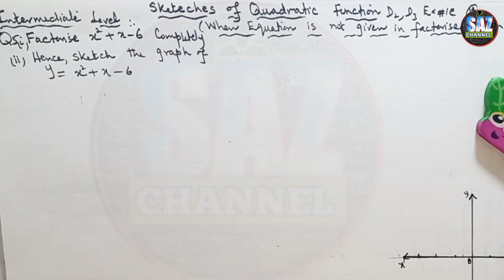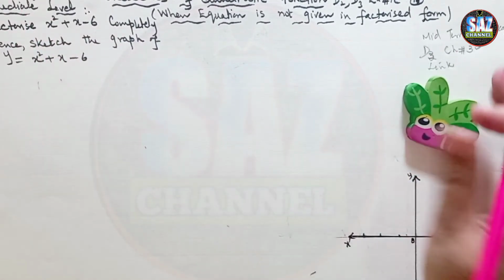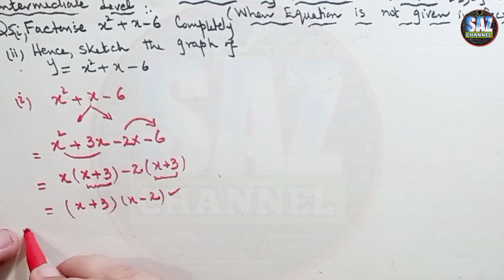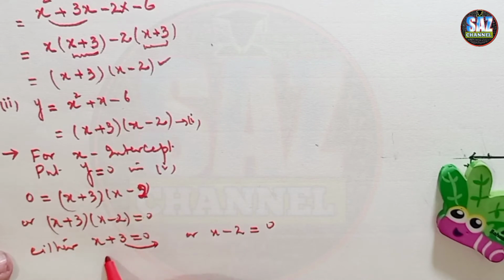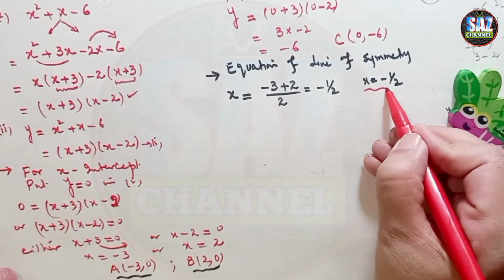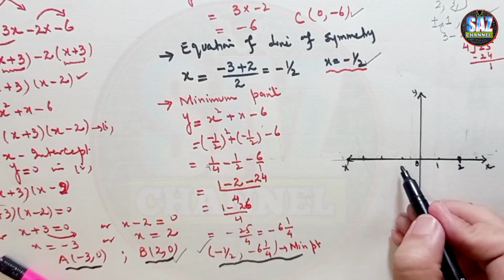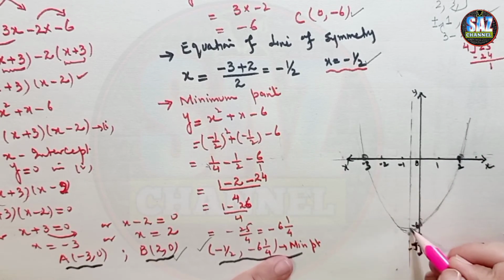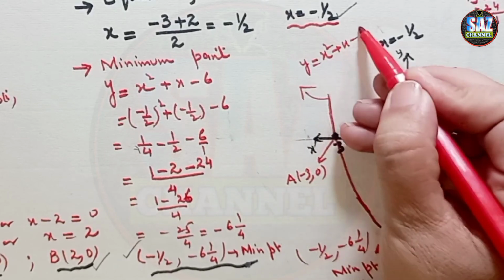Sketches of quadratic equation| How to sketch quadratic graph?NSMD3(7TH ED)EX#1E; Q#5